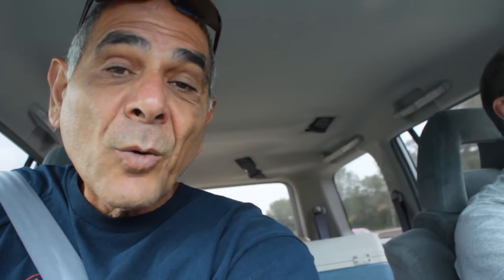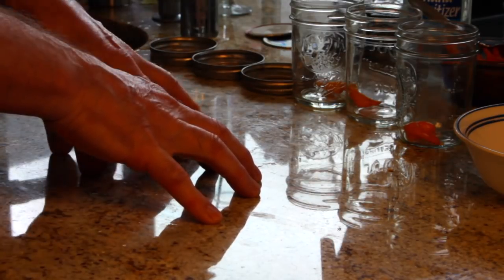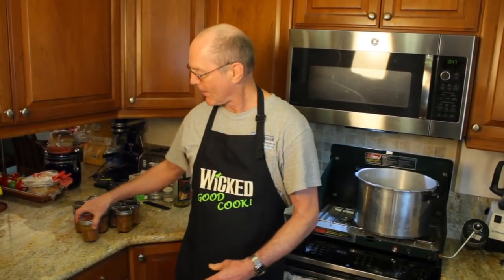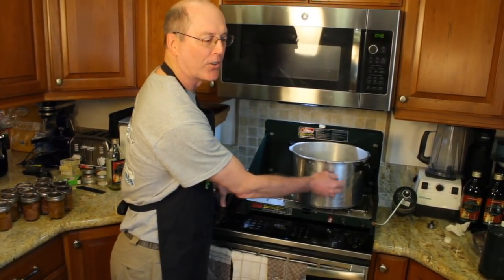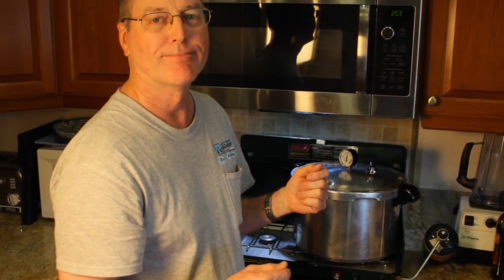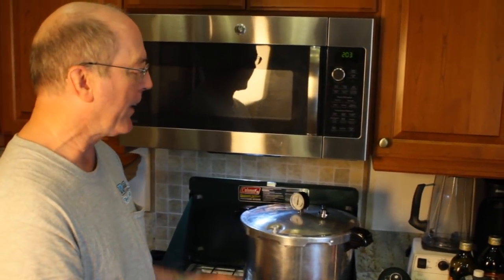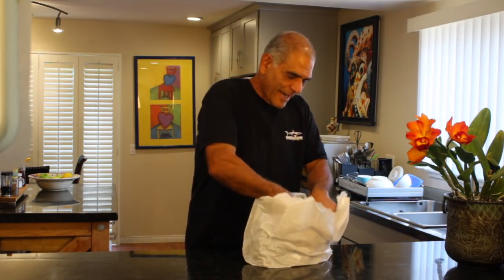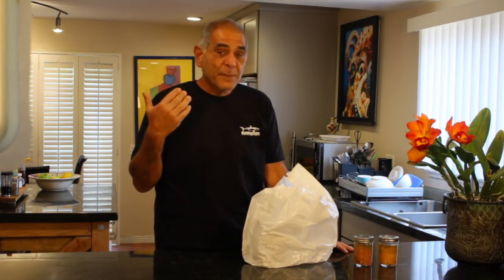How To Can Tuna At Home With Catch And Cook Tuna Fish, Fresh Or Frozen For Tuna Sandwich Recipes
Ever thought about how to can tuna at home? You can with your catch and cook tuna fish and these easy to follow instructions. You can use your fresh or frozen tuna! Then make some great tuna sandwich recipes. Plus, you can your equipment for less than $100, check out Amazon Canning Supplies Share this recipe with family, friends and your fishing buddies➤

➤ Camera Used For Food Photography & Video Creation: Canon EOS 70D Photo & Video Package w/2 Lens, Tripod, Filters, Memory Cards & More.. Amazon Top Value! $1099.95